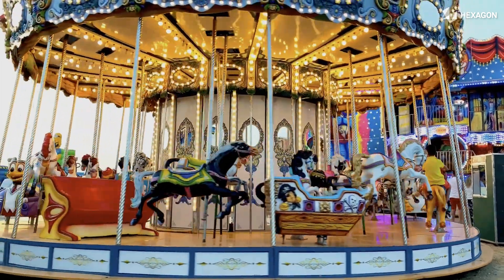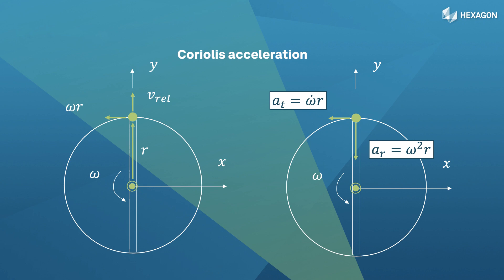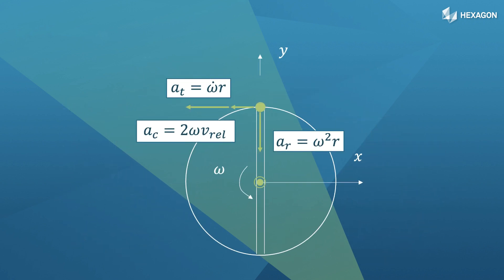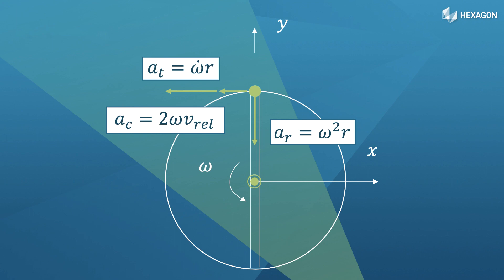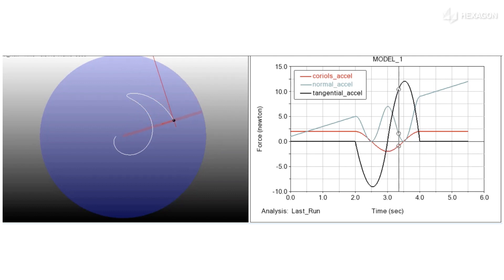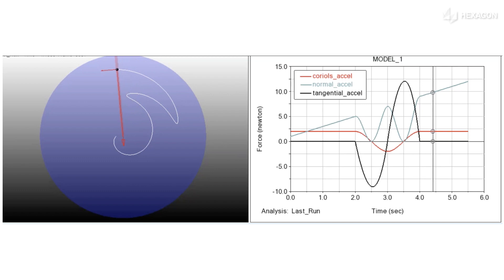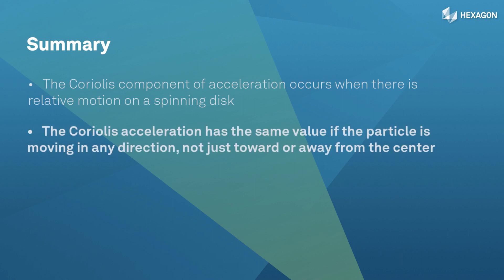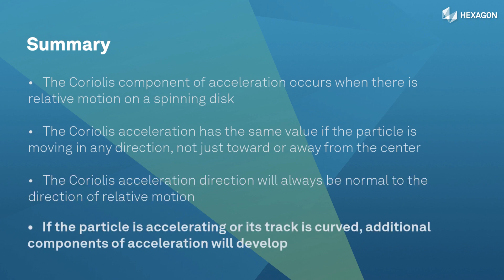Coriolis Acceleration - A Walk on the Carousel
This video explains the Coriolis effect using the example of a ride on a carousel